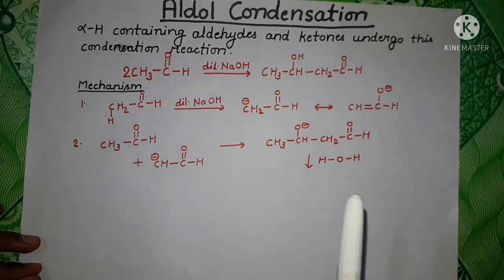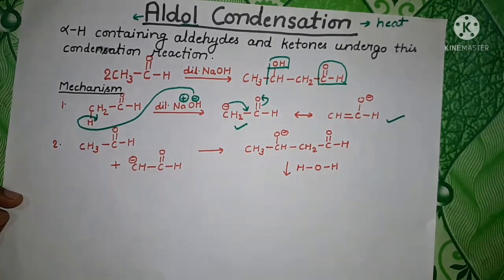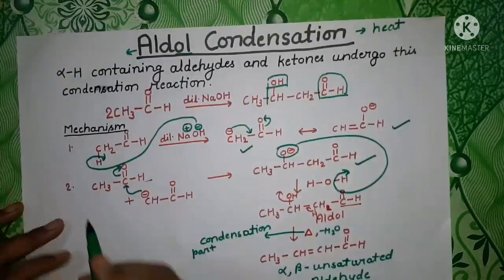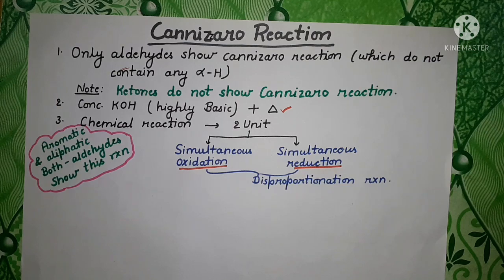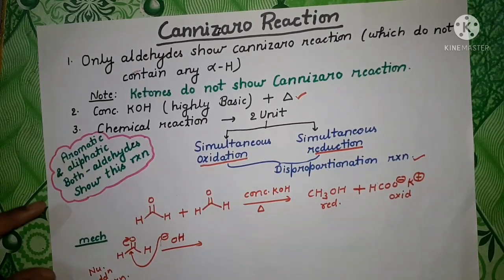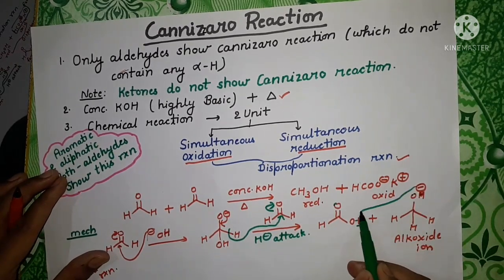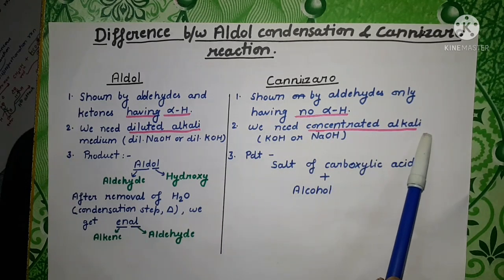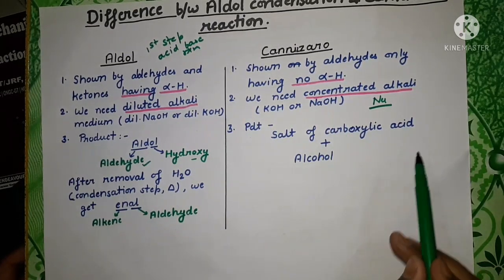Aldol condensation Cannizzaro reaction Name reactions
In this Video, I have started name reaction series.